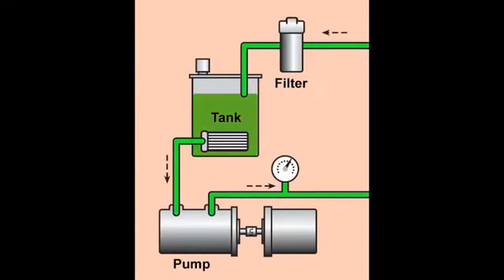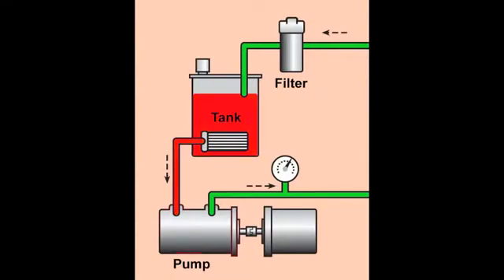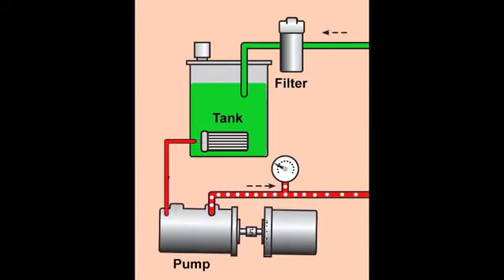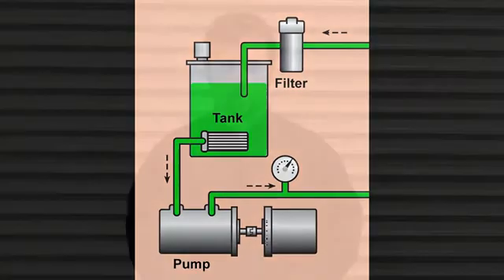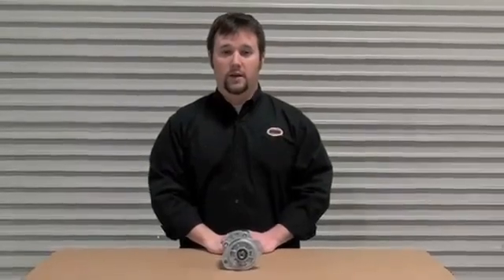Why Hydraulic Pumps Fail & How to Prevent Pump Failure by caltav com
Specialist for Hydraulic, Mechanical & Electrical Services for Load Handling System in Marine & Offshore